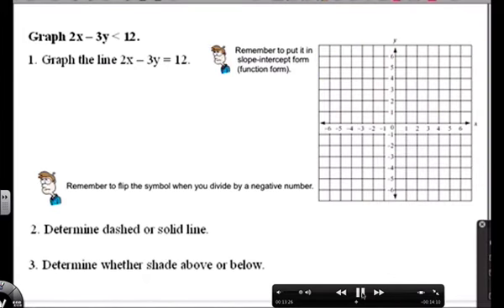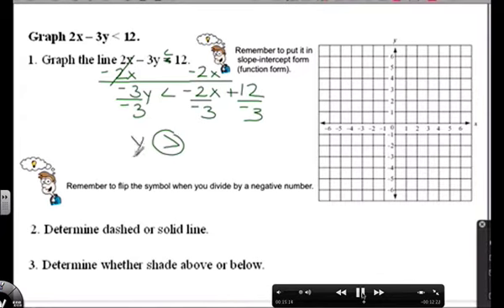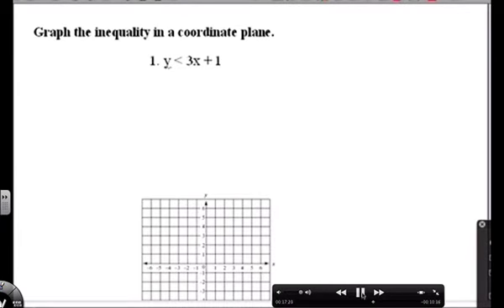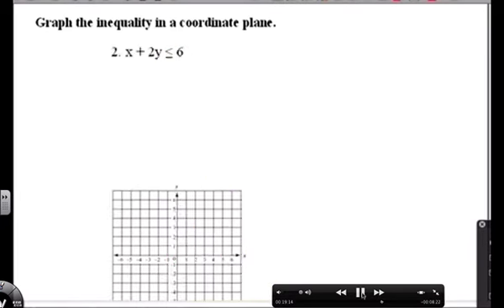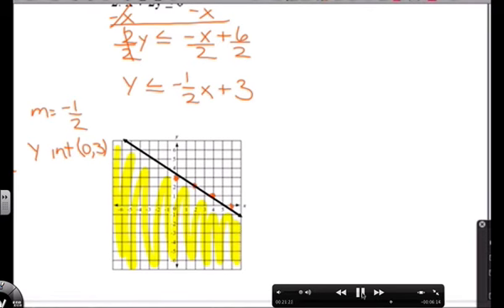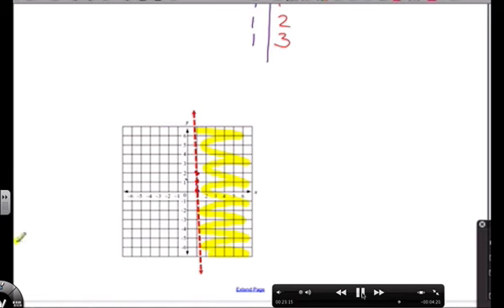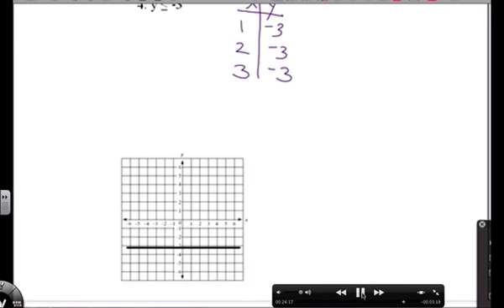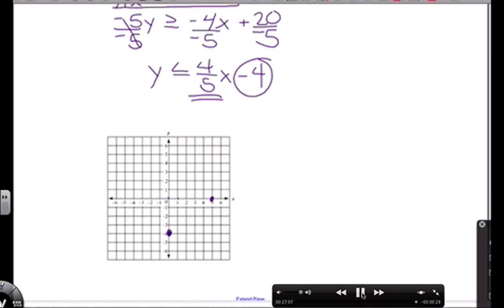Lesson 8.9 Graphing Linear Inequalities Part 2.mp4